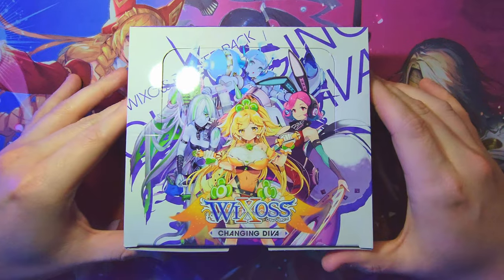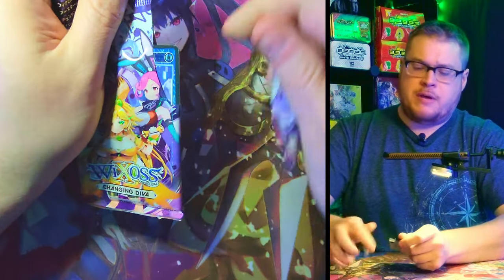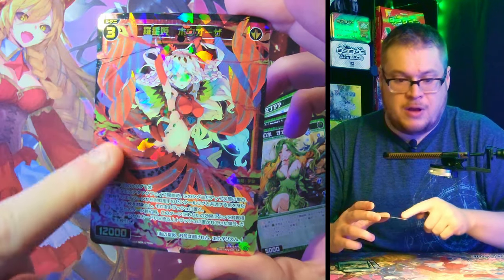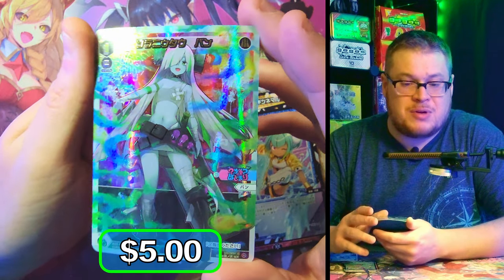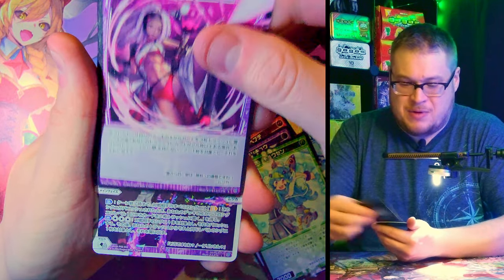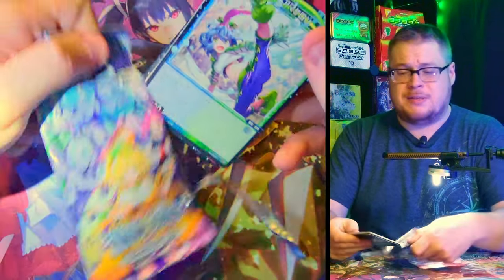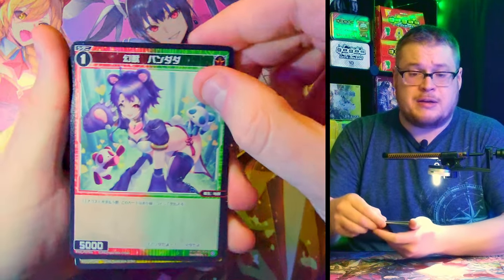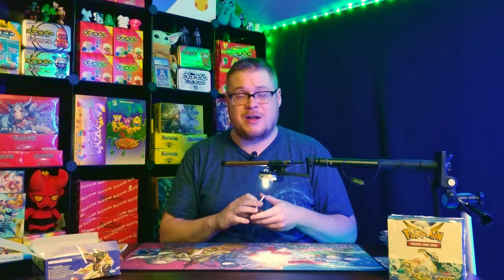Fully Prepared.... WIXOSS "Changing Diva" Booster Box TCG Opening